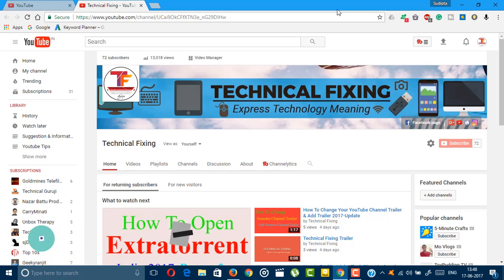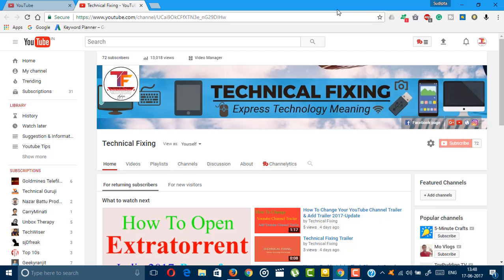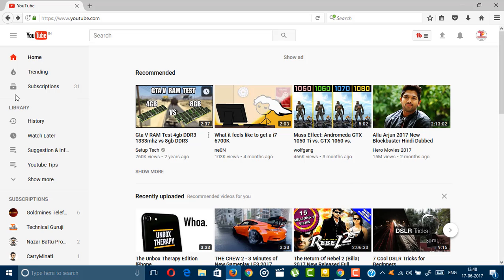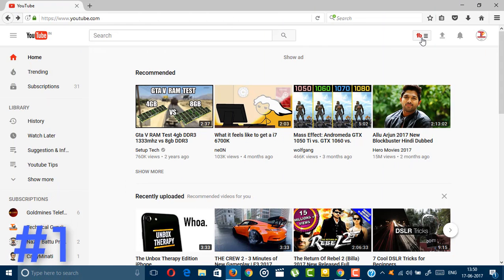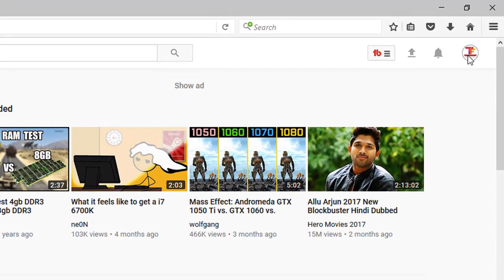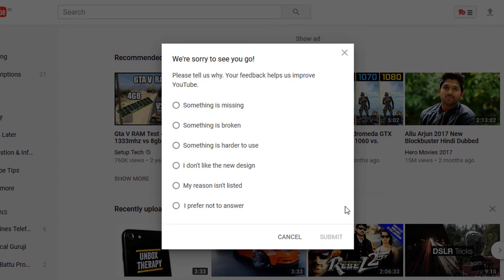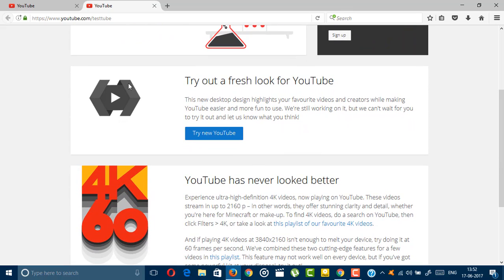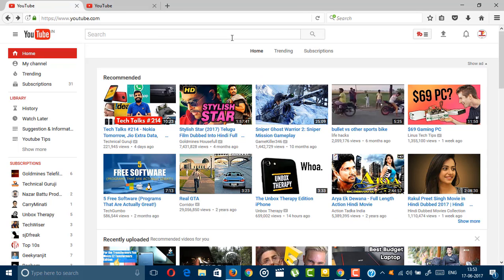How To Disable Youtube Material Design-2017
How To Disable Youtube Material Design.